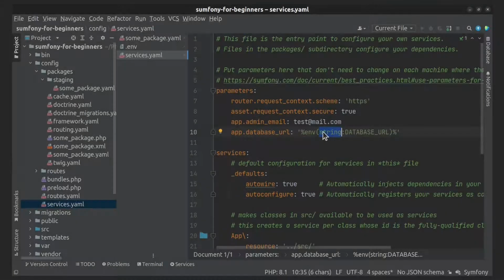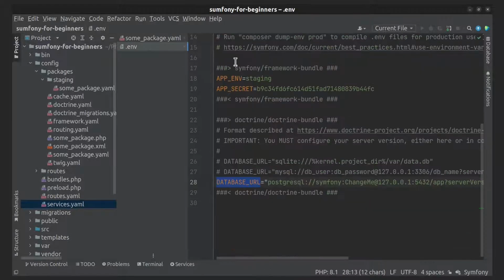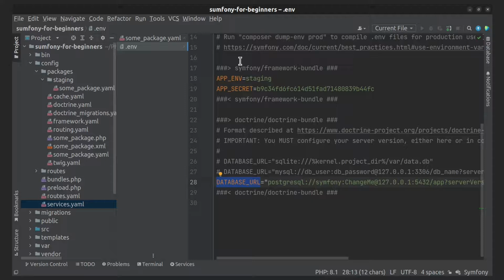Symfony 6 - Configuring environment variables in .env files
From this short video you can get information about configuring env vars in .env files.